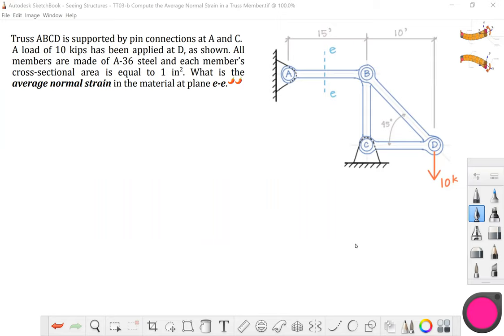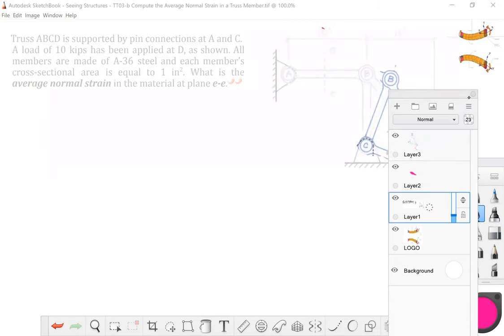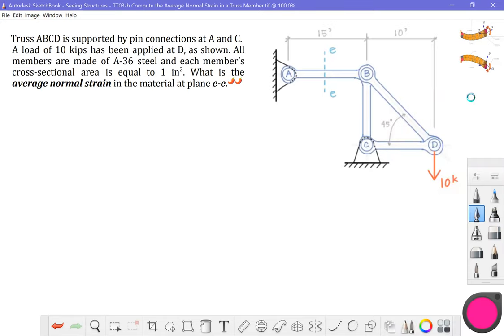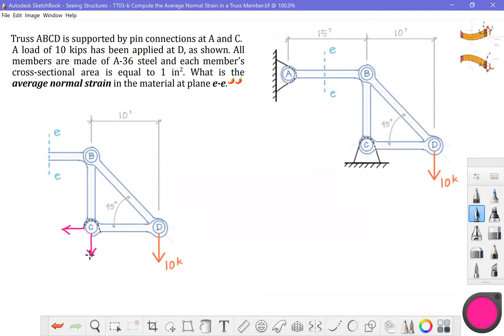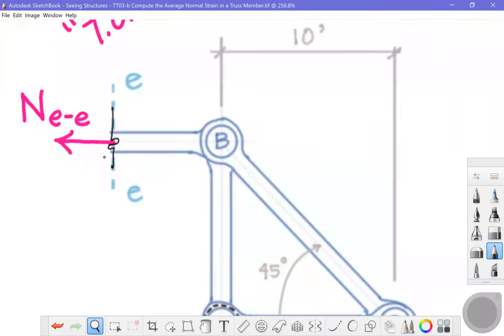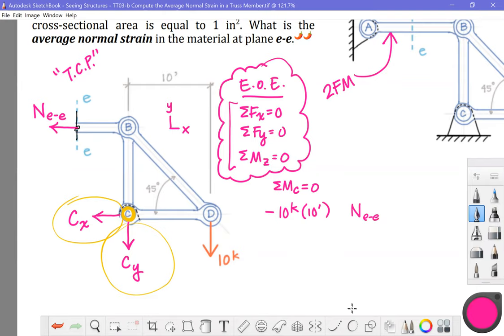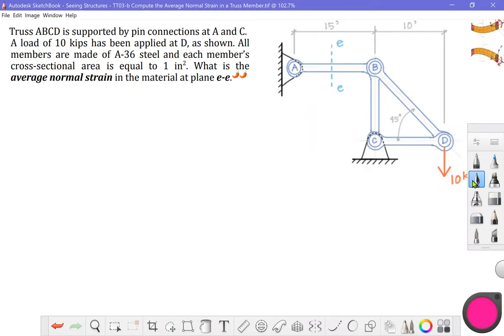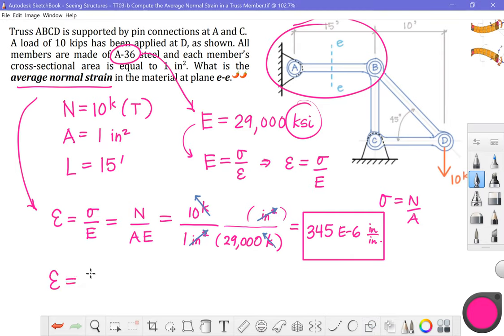TT03-b Compute the Average Normal Strain in a Truss Member